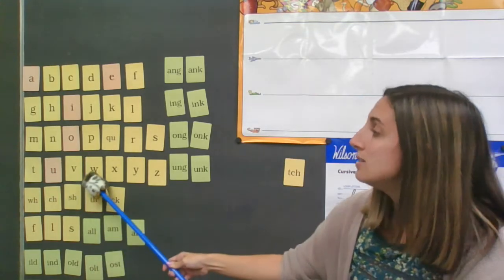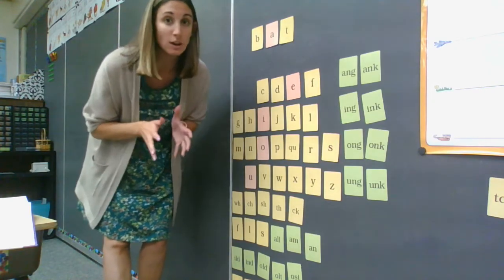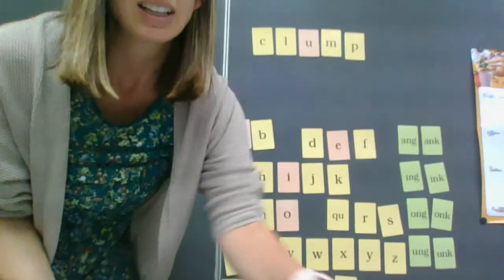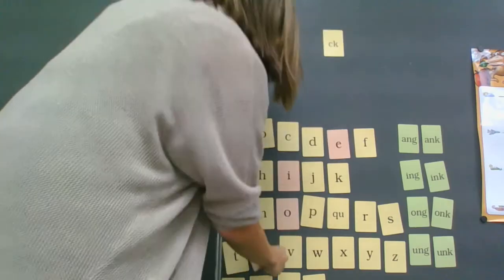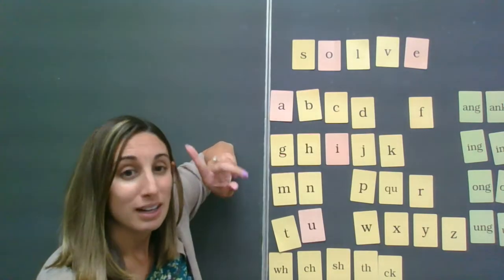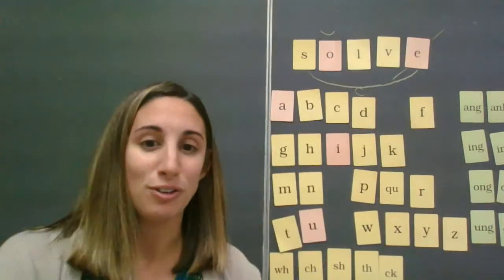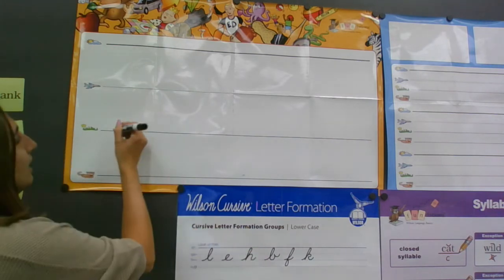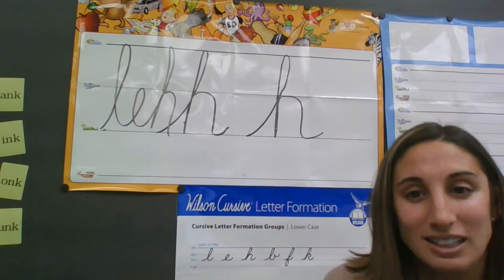Fundations Unit 1, Day 1